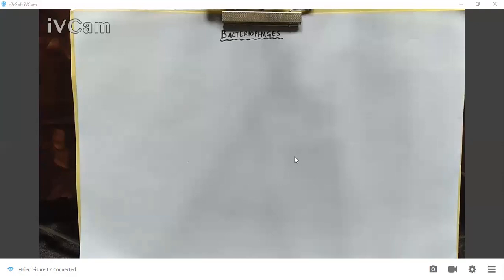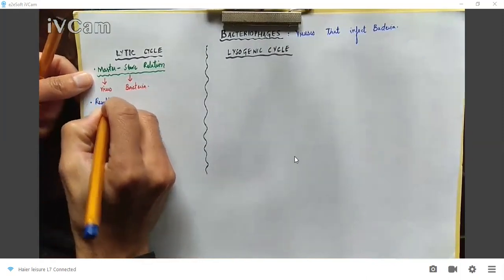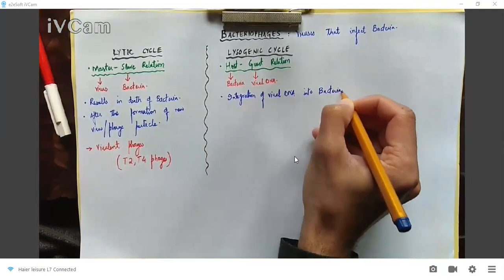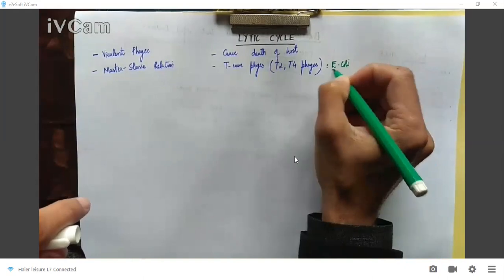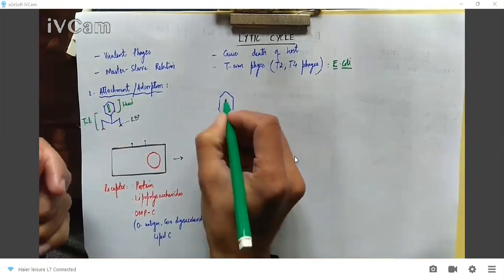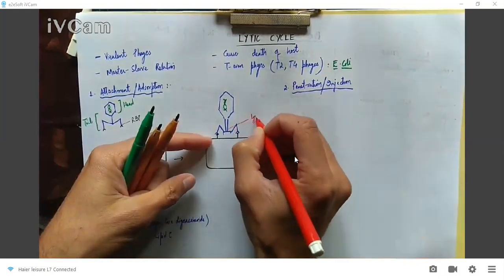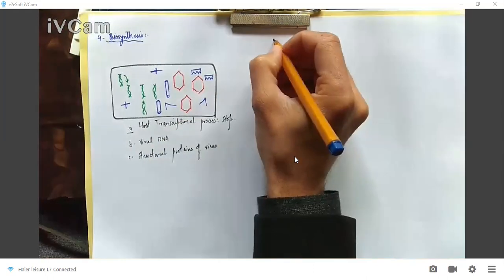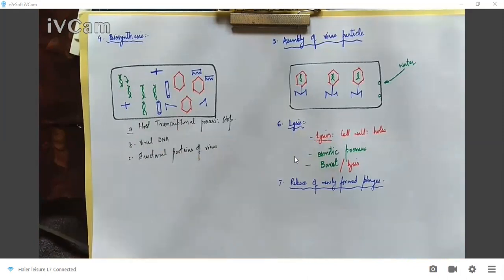Lytic Cycle of Bacteriophage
Bacteriophages have two types of cycles for their replication. Depending upon the type of phage, a phage may opt lytic or lysogenic cycle.
In lytic cycle, the bacteriophage infection results in the death of the host bacteria, once the phage has replicated itself in a quite large number.